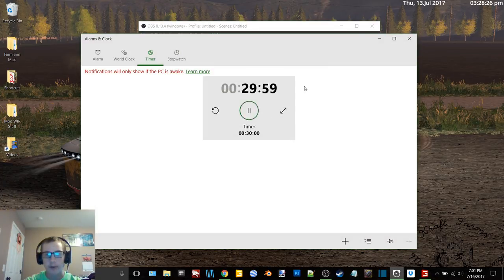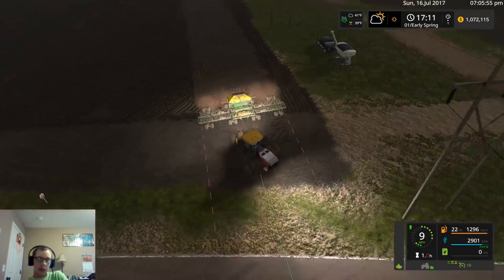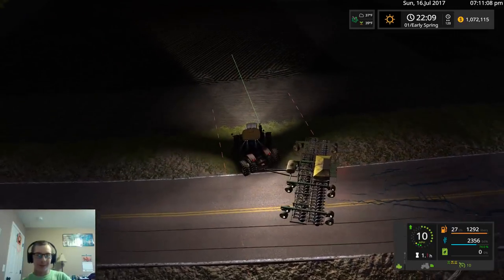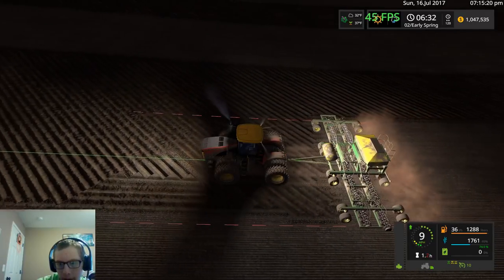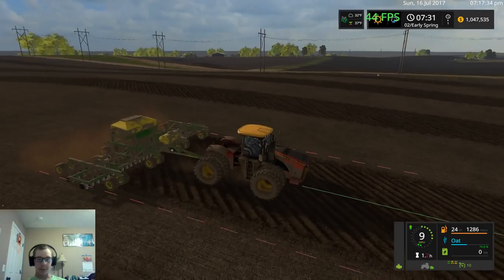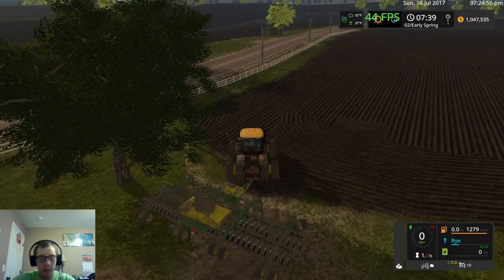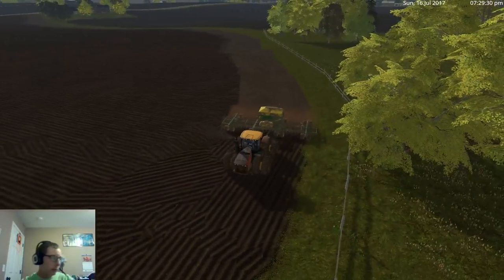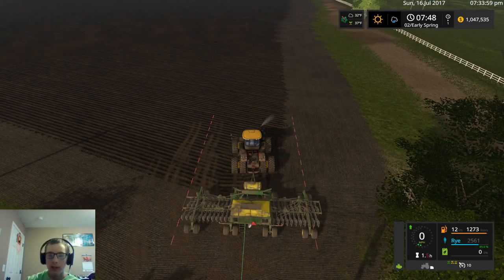FS17 County Line EP 6-Finishin Oats And Startin Rye